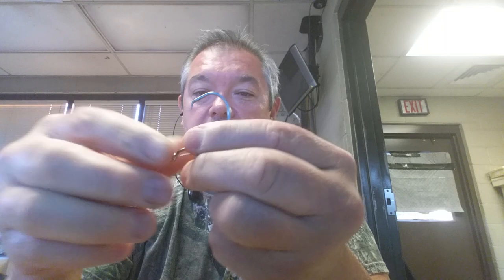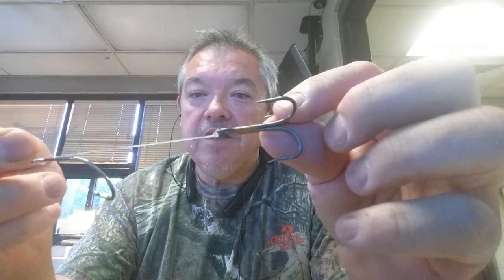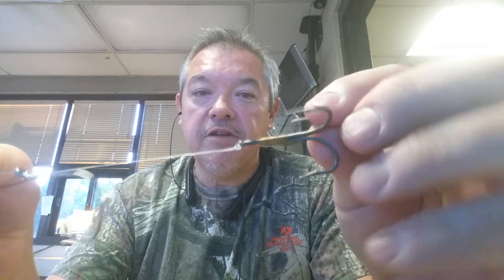Live Bait rig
In this video I show you how I tie Stinger hook. Sometimes those fish short strike and don't get the bait. I  usually dont use them or like them.